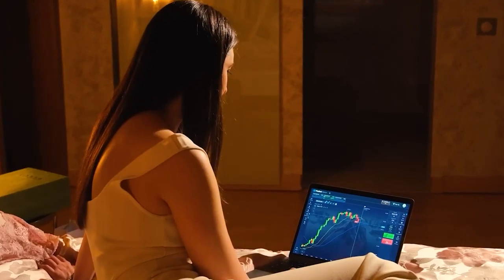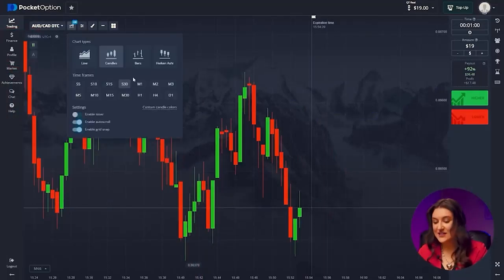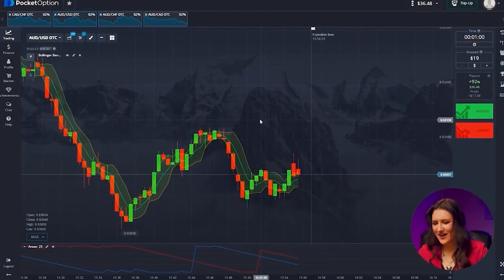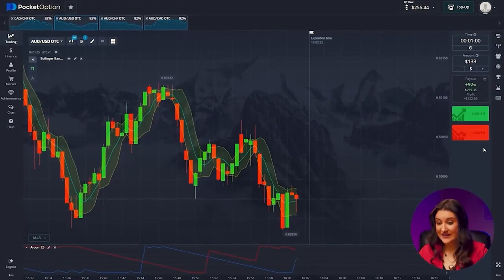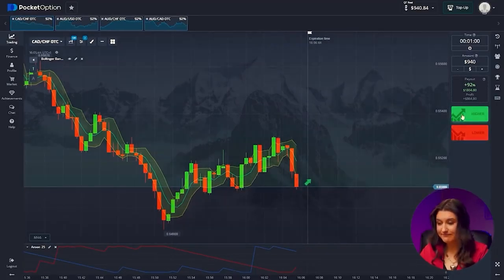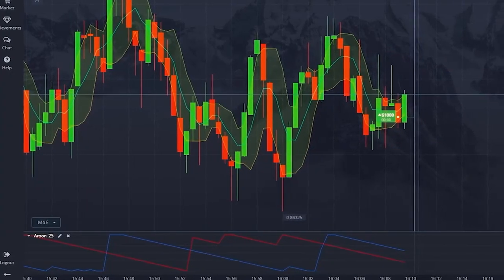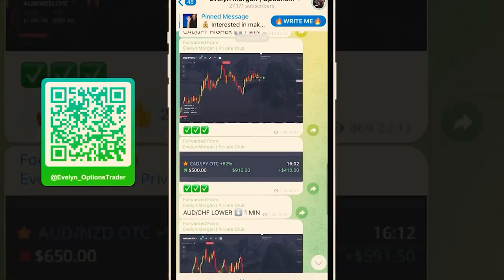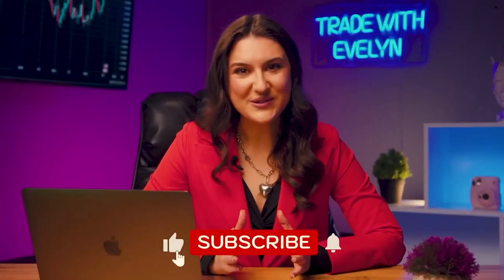POCKET OPTION 2024 | +$4,710 WITH FASTEST AND EASIEST TRADING STRATEGY FOR BINARY TRADING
POCKET OPTION 2024

Hi, everyone! I’m Evelyn and you’re on my YouTube channel about pocket option 2024! Here I’m talking about the most valuable and useful things about trading and pocket option 2024 which I got through a big experience and mistakes. You have an opportunity to get it absolutely for FREE. Be sure, it will change your life for the best. The advantage of pocket option 2024 is that absolutely anyone can do it anywhere.

In this video I will take you on an exciting trading journey as I unveil my daily trading on pocket option 2024. Together, we'll dive into my method that has the potential to bring you a jaw-dropping 250x profit in just 13 sessions!

This trading revelation is not to be missed – supercharge your earnings with pocket option 2024 Trading!

0:00 - Let's dive into this challenge!
0:35 - Meet Evelyn, the trading expert.
01:04 - Don't miss out, subscribe now!
01:30 - Challenge accepted, let's set the stage!
02:35 - Share your predictions in the comments.
03:05 - The trading action starts!
08:25 - Join my Telegram channel for more.
09:28 - Quick recap, and we're not done yet!